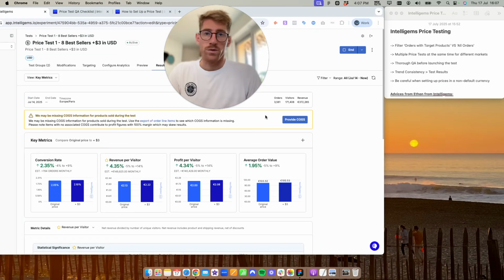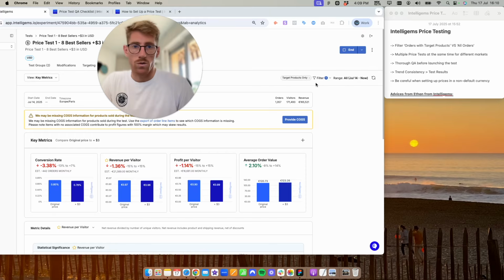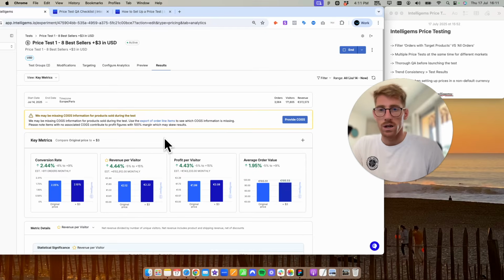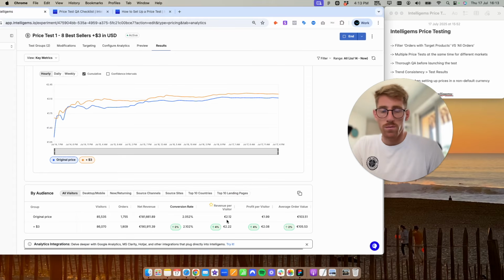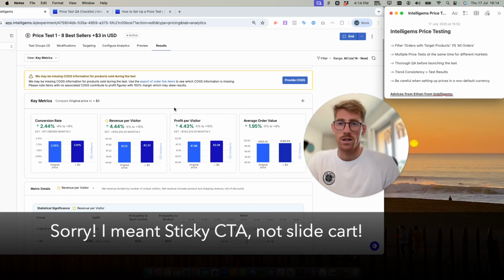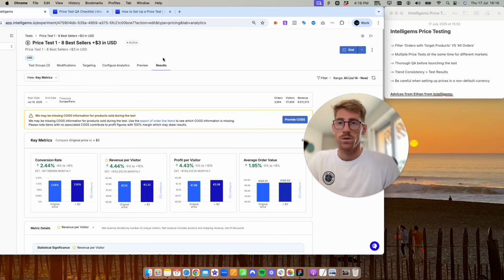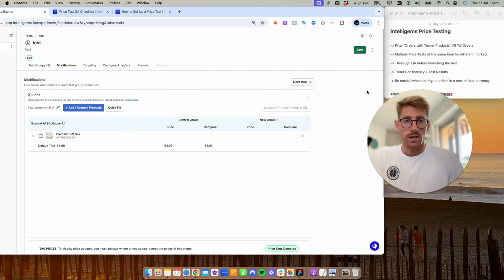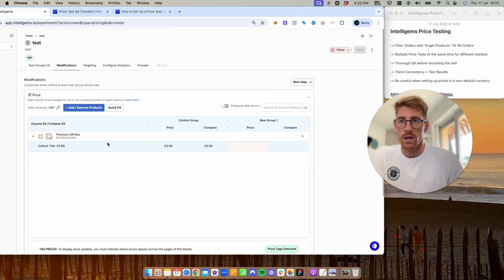What I Learned from My First Intelligems Price Test (+4.42% Revenue Lift)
Timeframe:
00:28 Filter orders by all products
03:30 Look at Trends not just results
06:05 The importance of QA before launching an AB test
07:12 Running multiple price test at the same time
09:45 Be careful when setting up prices manually in non default currency
11:36 Advices from Intelligems team